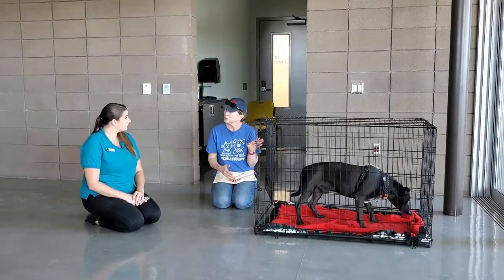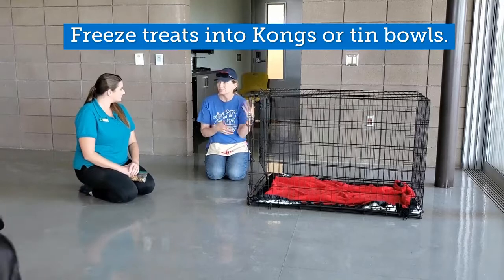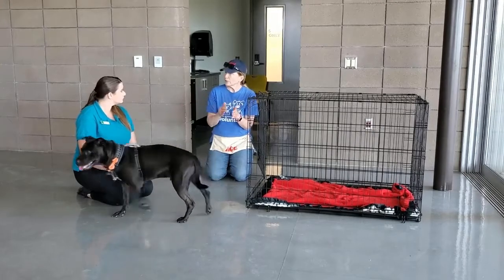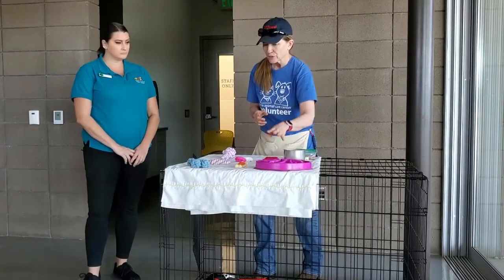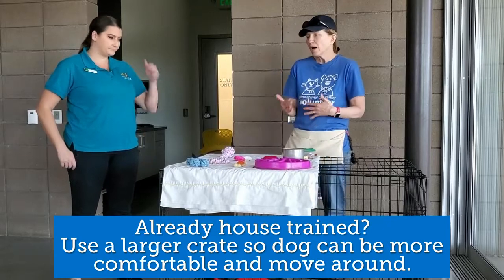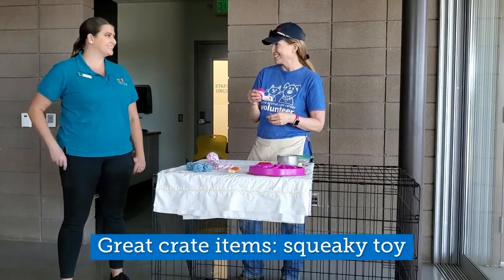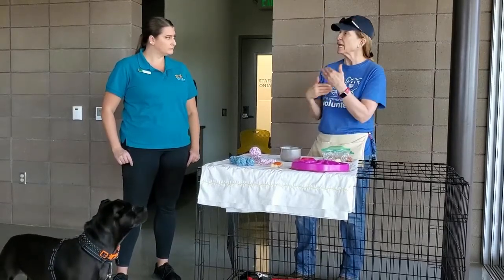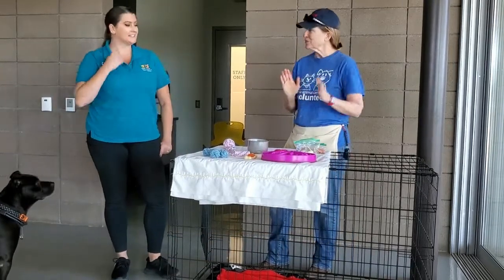Crate Training Part 2 - Crate Training Basics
An important element of crate training is making the crate a safe and 'special' place where your pup feels secure.  Provide him with 'crate-only' treats or toys that he only gets while in the crate.